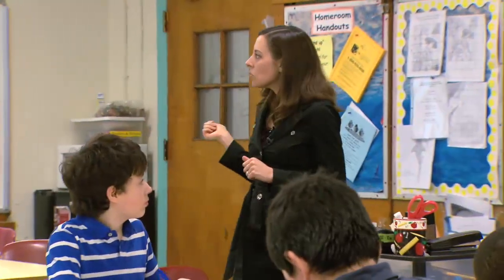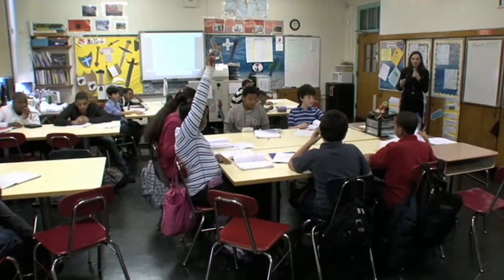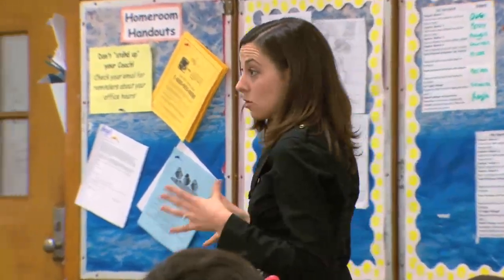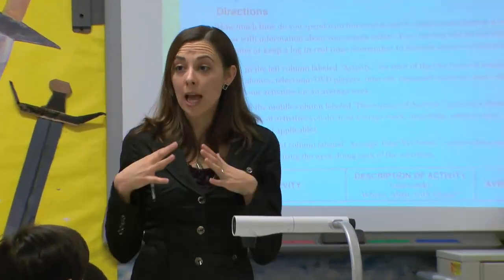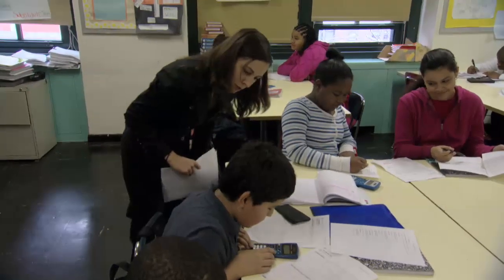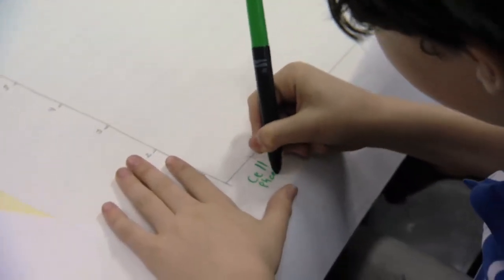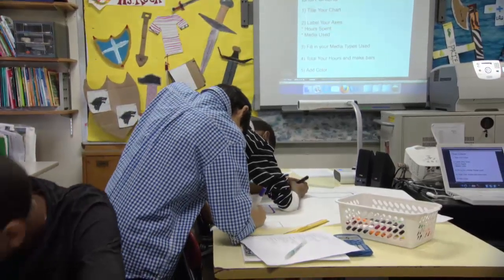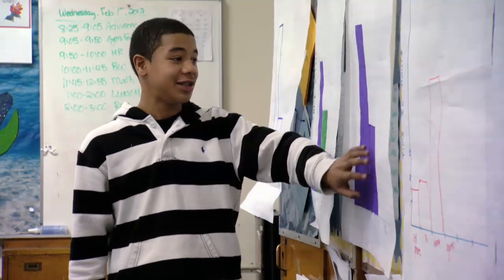Creating A Snapshot of Digital Media Use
Students meet ELA Common Core State Standards by tracking and illustrating their media use, and learning how to present data visually to enhance understanding.
Standards: ELA.SL.6-8.2, ELA.SL.6-8.5
Teach the lesson: My Media